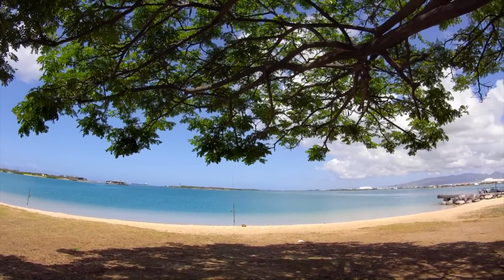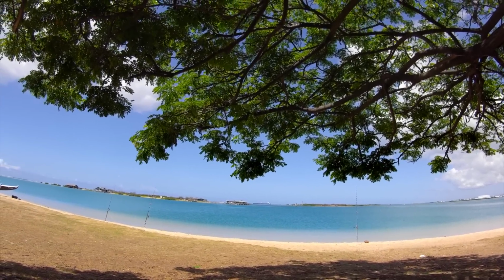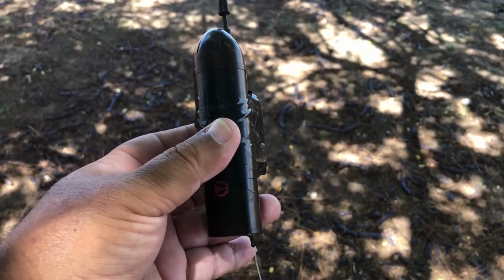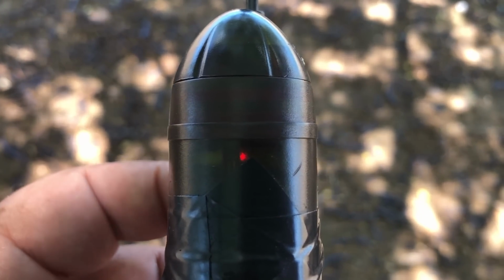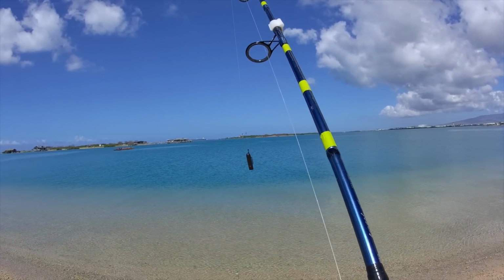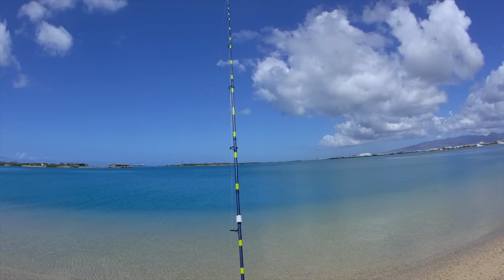Who's Eating My Bait? UW Videos in MURKY Conditions!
Only Bell Ringers Today On My Okuma Rigs! Got Some On My Water Wolf Camera!

Today i'm using my Water Wolf1.1 Underwater Camera. I was able to get the mold fitted lead pedestal at 3.5oz for shore casting for it but can't find the adapter anywhere in the market that allows me to slip it on the unit. So i just taped it on. Ta-dah!

I'm getting more familiar using different underwater cameras matching-up how a fish strikes or how the strike indicator bells ring. Getting more accurate on what species of fish & the sizes. On one scene a small O'io Bonefish was the culprit and was hanging onto the bait coming in. It was under a pound so the strike wasn't very strong but the green torpedo body was a dead give away.

I made a "screen grab" of a large rare Golden Trevally passing by. It was on a 10min clip with an equally hard to catch Barred Jack. I couldn't "convert" the format of that 1 segment. Unfortunately. I got 4hrs of footage on my 32gb card in 10min segments. It took me all night till morning for converting mov. files, then watching 4hrs looking for background fish. That area is a lagoon & the water is a murky green.
(Currently there is no Water Wolf)

Okuma Fishing Tackle CSX-S-1002MH Cedros Surf CSX Graphite Saltwater Spinning Rods

Okuma Azores Saltwater Spinning Reel Size 55

Seaguar STS Salmon Fluorocarbon Leader Fishing Line, 50-Pound/100-Yard, Clear

Okuma SST Ultra Light Trout Spinning Rods, SST-S-702UL

Okuma Ceymar Lightweight Spinning Reel- C-30

Okuma Inspira Carbon Frame Lightweight Spinning Reel, Blue- ISX-20B

Mustad UltraPoint R94140BLN Ringed Live Bait Fishing Hook (Pack of 6), Black Nickel, Size 3/0

AlcovePro 4K Cine Waterproof Action Camera UHD Video and 12MP Photos - Slow Motion WiFi Sports Cam with Huge 2.45 Inch Touchscreen and Accessories

Spydro Underwater Fishing Camera (16GB) with phone app, smart HD video cam | night vision | 450 foot depth under water | automatic recorder bite triggered | for kayak, lure trolling, fish finder gear-

Big Vic's Bait Netting Size 1--25 yds stretched, makes 125 2" pouches-MADE IN AMERICA

Water Wolf Under Water HD Camera